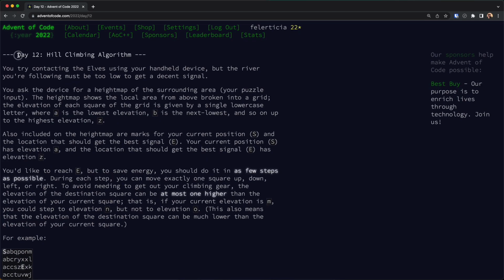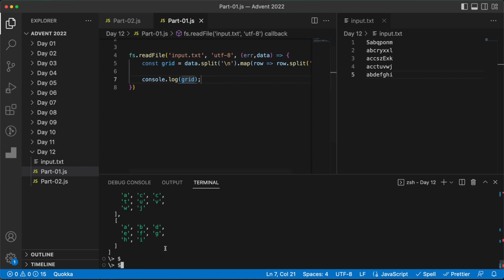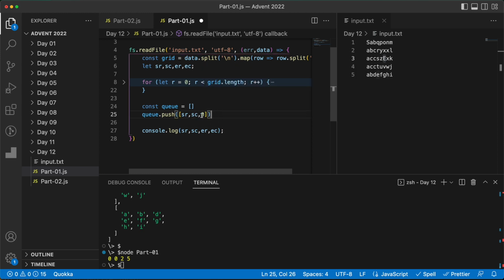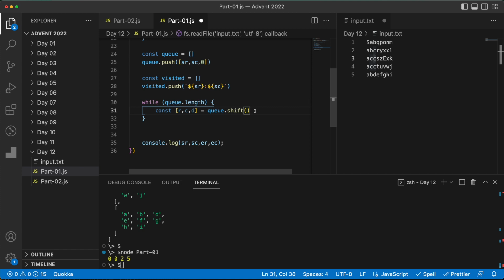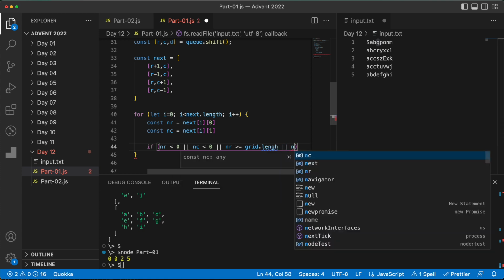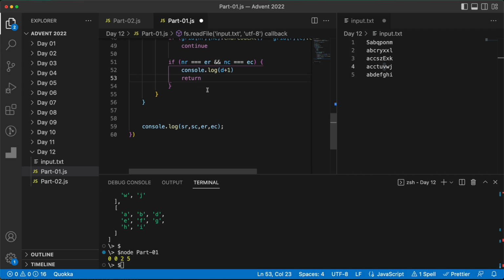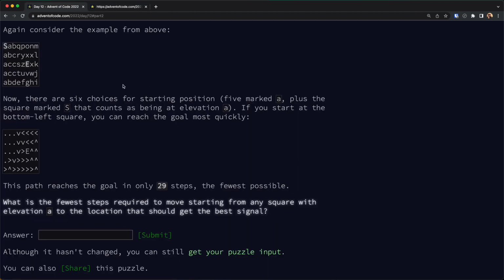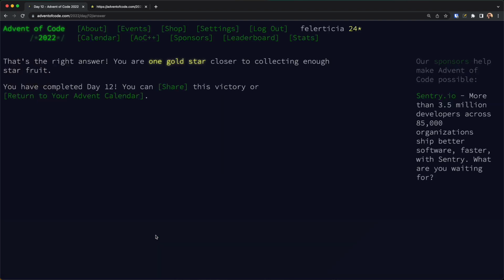Advent of Code 2022 - Day 12 in JavaScript